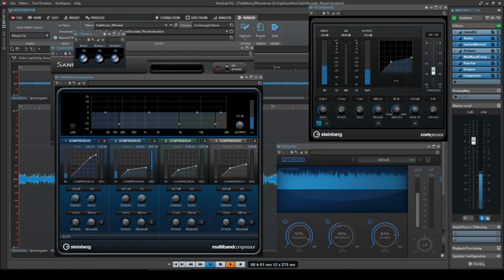Sound design with a phone: Part IV - Toilets. By Cujo Sound:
This is episode IV - I quickly recorded the toilet at the resort - Not the best recording at all - but just a quick manipulation you can easily make it into a great long drone that you can use in many situations.

Might even use parts of it for some soundscapes I am working on right now.

BTC: 3C4Fj1XLvYagFtRUiL88mBj8QzBnGvwuqe
ETH: 0x23Eb3DcFBdA73364cC3F4708EC86F2f9f9594c5F
LTC: LQYs1LzjNewR7cFXp5rf8jv4rUf1sALy7m
XRP: rhLqEKWgDC4o26UAoR6hoGQPCMehNGkyLW